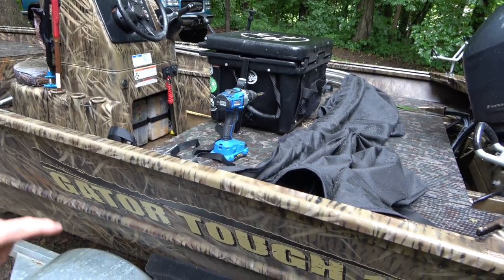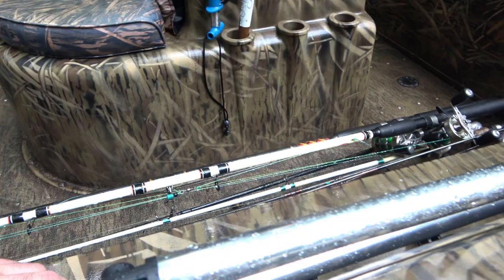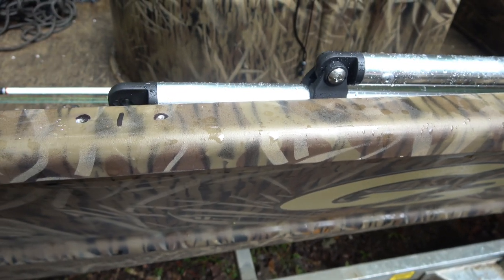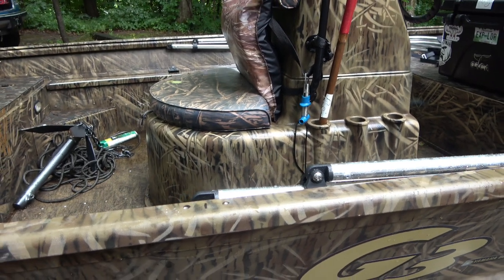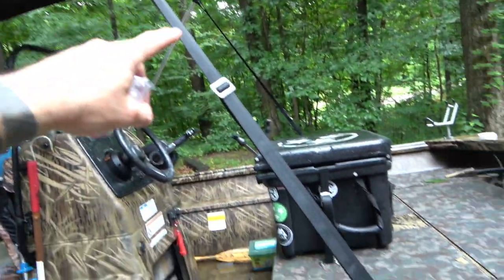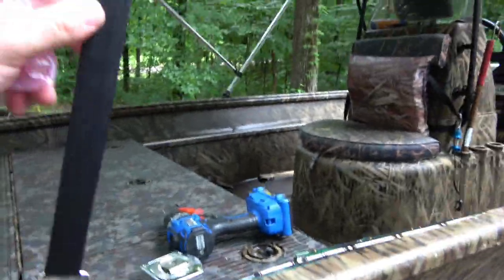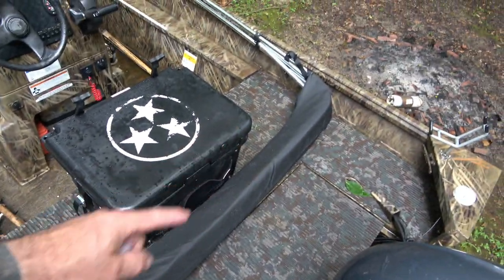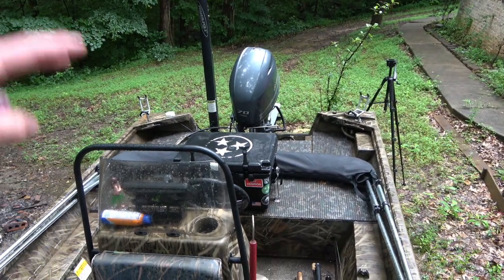Amazon Bimini Top Install | G3 Gator Tough 1756 cc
I was going to make this one video, with the bimini top install and going over my mods to the boat, but it was getting long so I decided to make 2. The next video will be the 1 year review and mods to my boat.